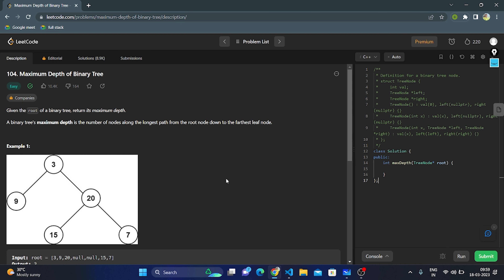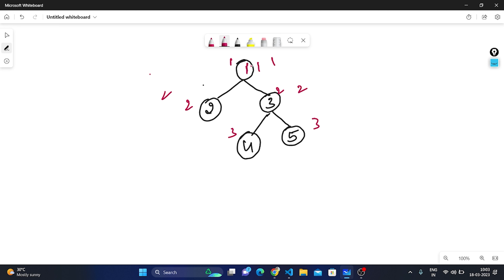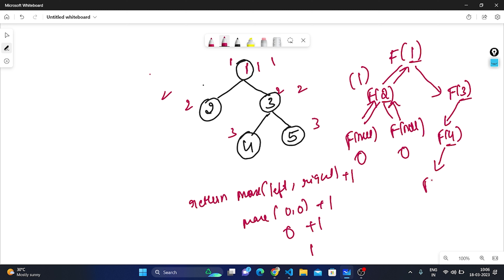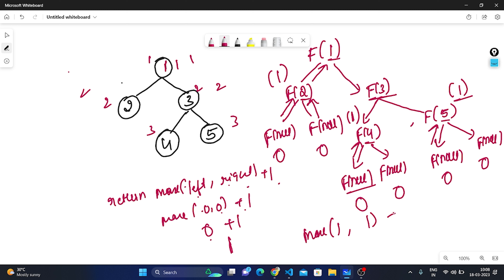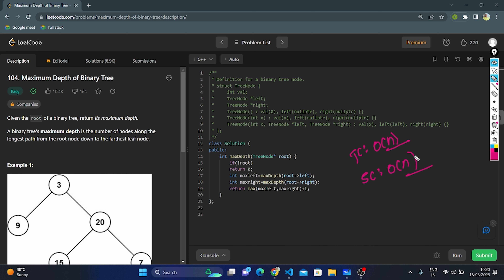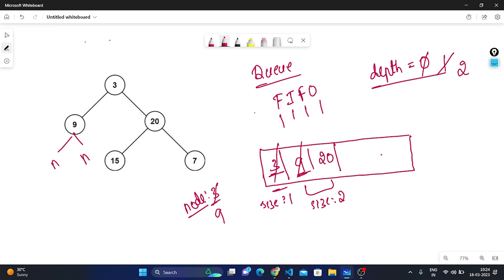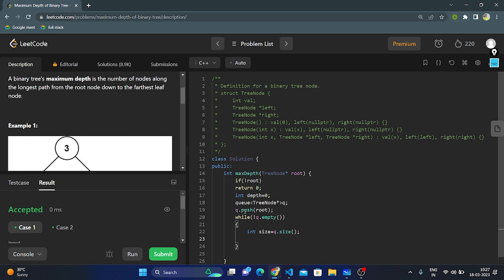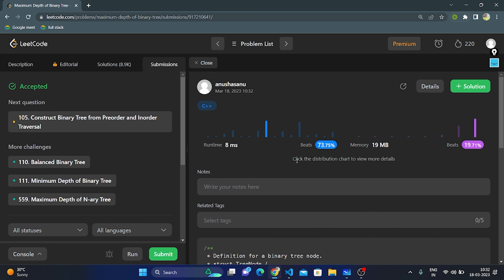Leetcode: 104 || Maximum Depth of Binary Tree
Given the root of a binary tree, return its maximum depth.

A binary tree's maximum depth is the number of nodes along the longest path from the root node down to the farthest leaf node.

Example 1:
Input: root = [3,9,20,null,null,15,7]
Output: 3

Example 2:
Input: root = [1,null,2]
Output: 2